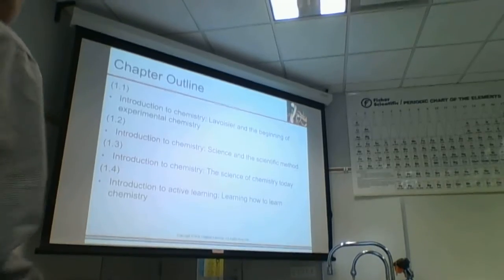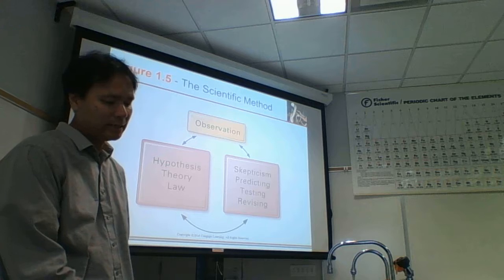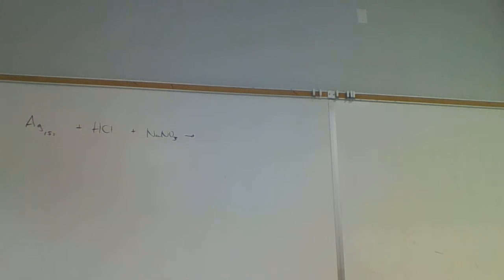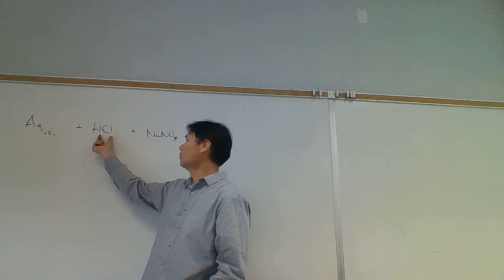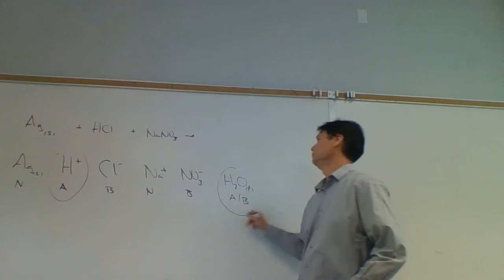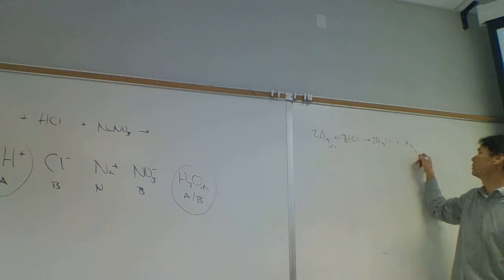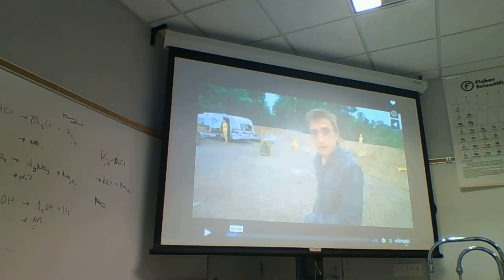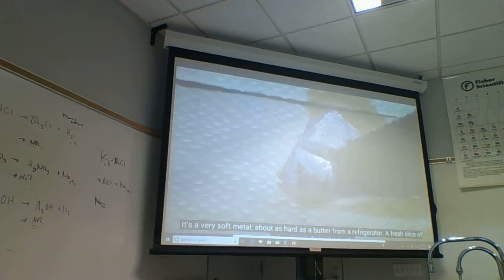Chem 4 1174 112818 A